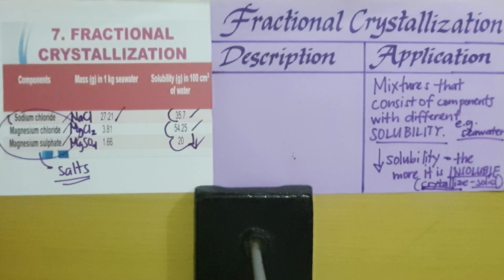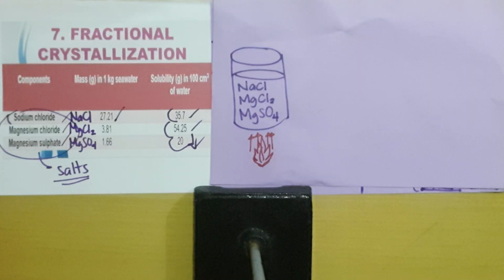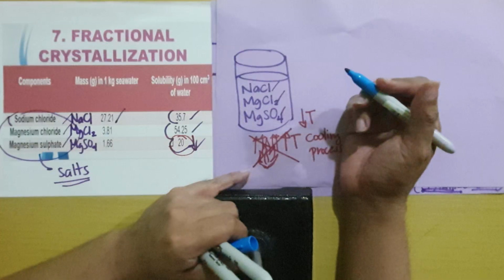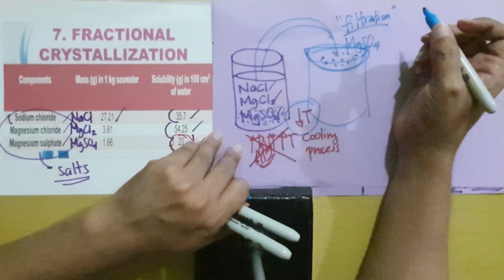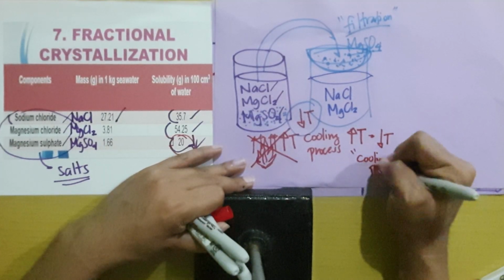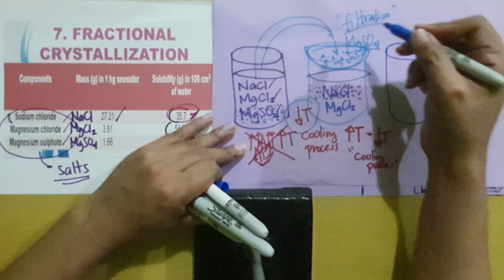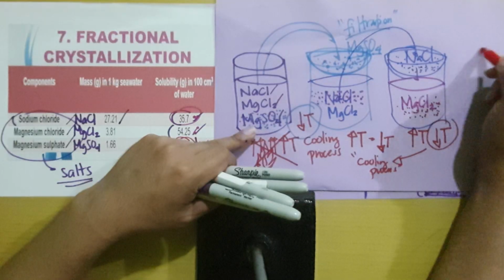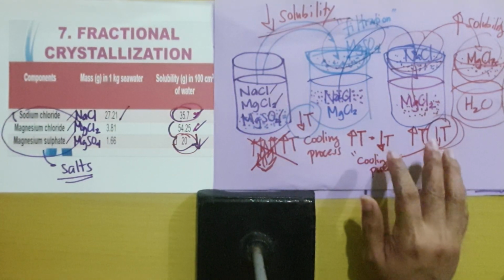GENERAL CHEMISTRY – LESSON 4 – PART 9 – METHODS OF SEPARATING MIXTURES